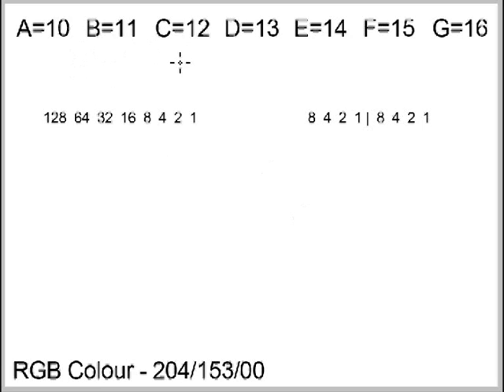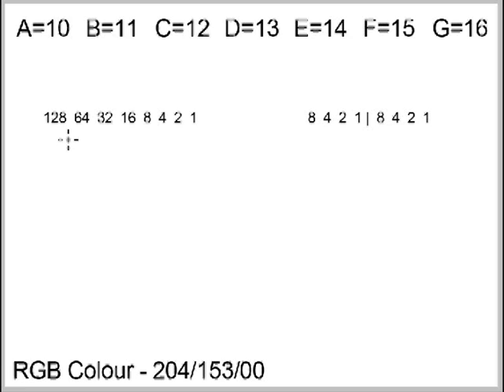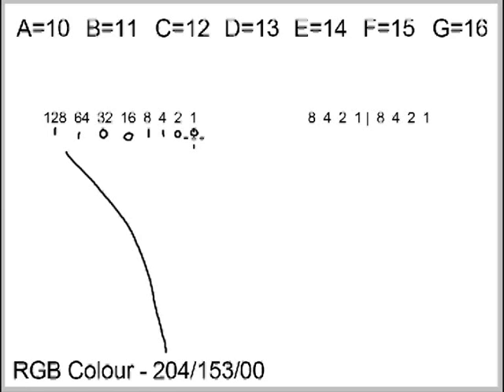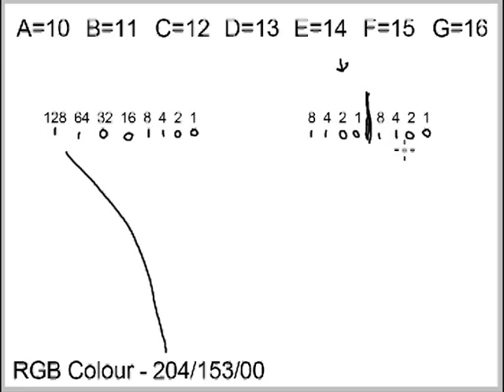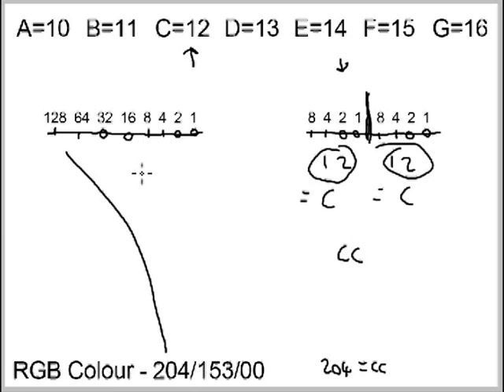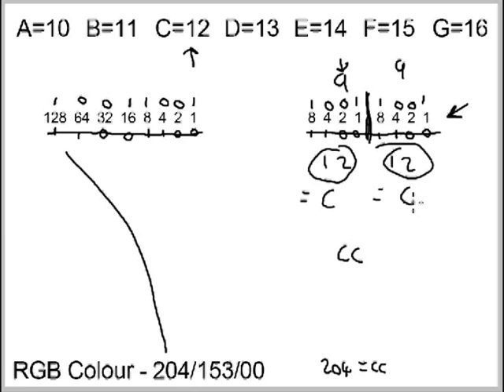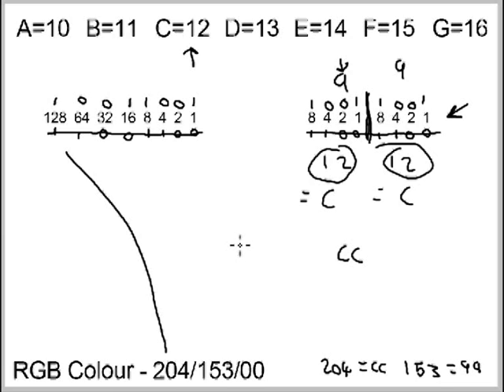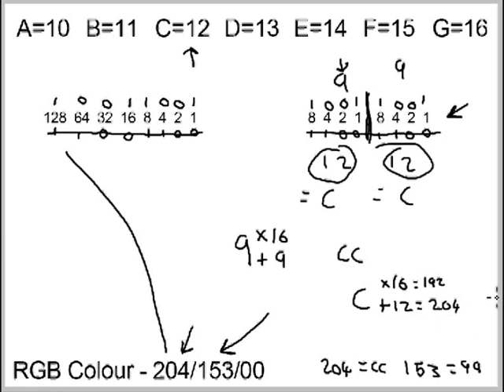Converting RGB colour to Hexadecimal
Small example of how to convert RGB colour to Hexadecimal, and Hexadecimal back to RGB.